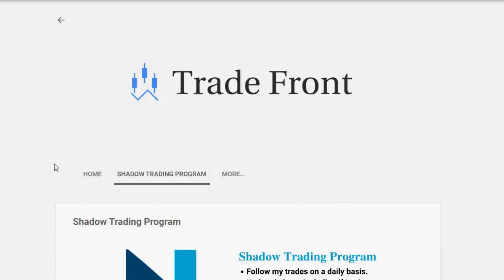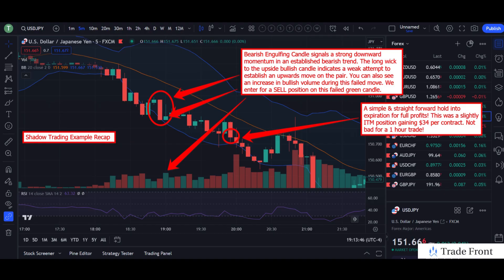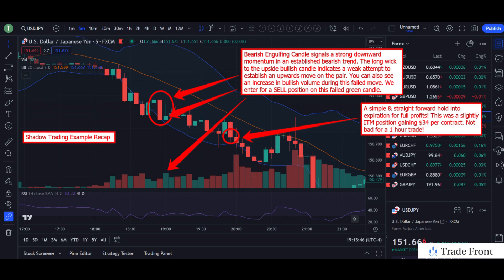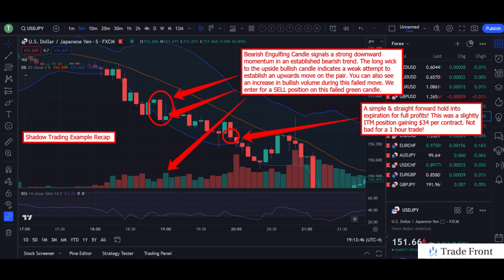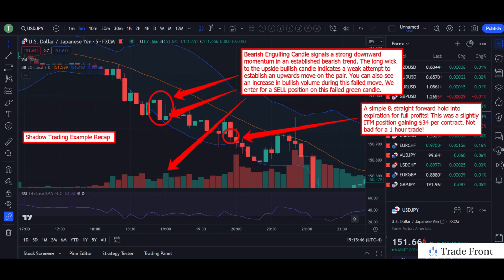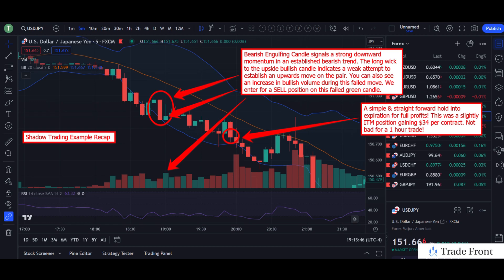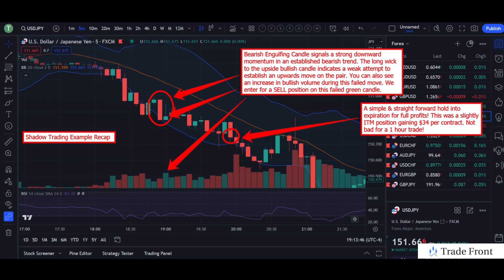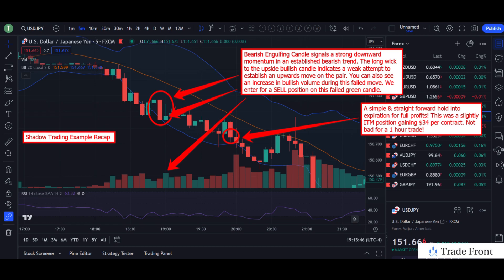$34 Profit In 1 Hour Shadow Trading Example Recap | Nadex Binary Options Trading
how to trade nadex how to trade binary options in nadex how to trade straddles on nadex nadex prateek nadex premium collection spread learn how to take your trading knowledge to the next level trade front how to make money on nadex binary options trade traders trading shadow copy trade alerts private trade group make money trading telegram forex currency euro usd jpy gbp aud pair pairs profit gains losses scalp scalping markets market strategy strategies best great good nice easy effortless over night day trading swing trading breakout break out trade live trade trading nadex options indices trades shadow group program alert service review win rate strategies forex currency pairs 100 a day how to make $100 trading nadex binary options 5 minute binary options investor full time part time career trade trading how to trade trends on nadex binary options hourly contracts nadex binary options daily weekly expiration expirations contract size day a day profitable strategy tips free forex pair audusd eurusd usdjpy gbpusd nadex binary options day trading futures future trading us500 us2000 us100 wall st 30 indice indices trading forex